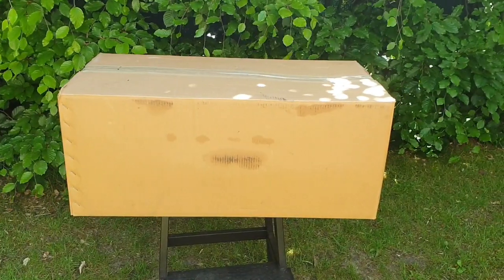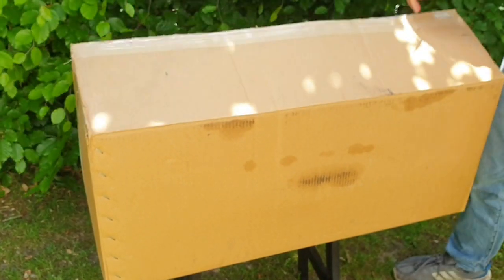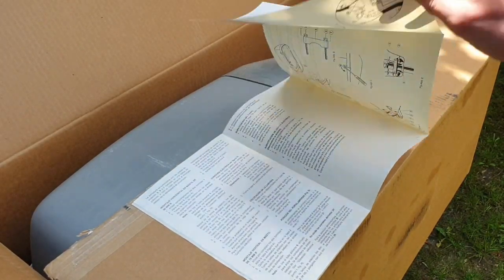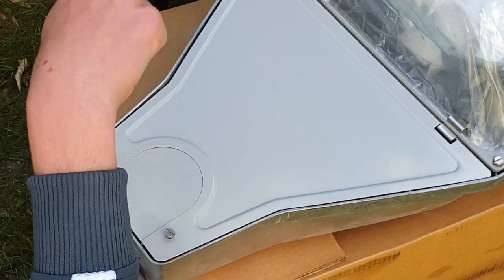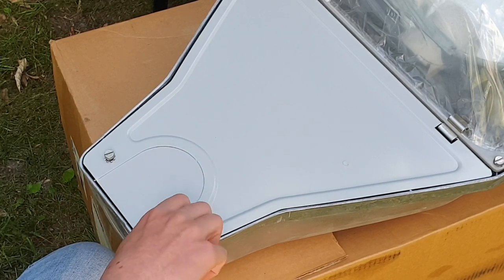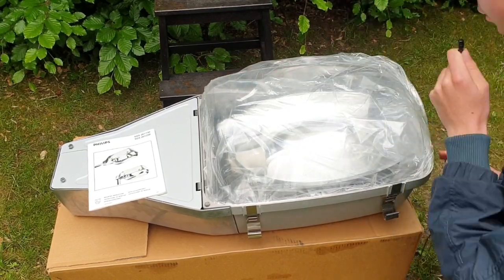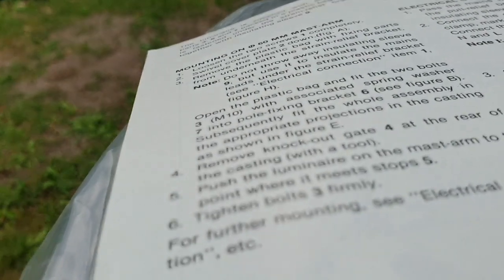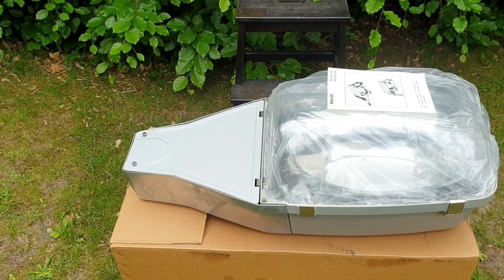Unboxing A brand new Philips SGS201/150.